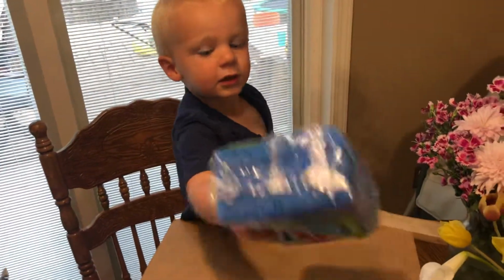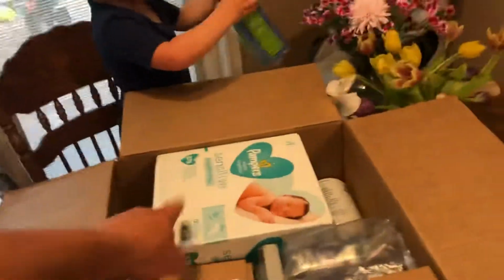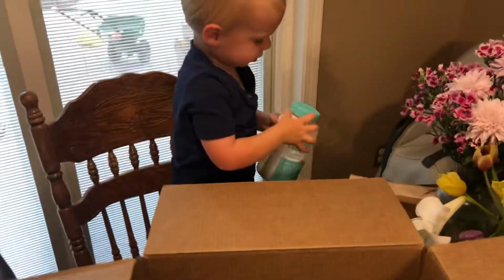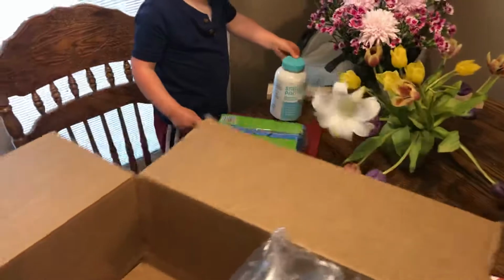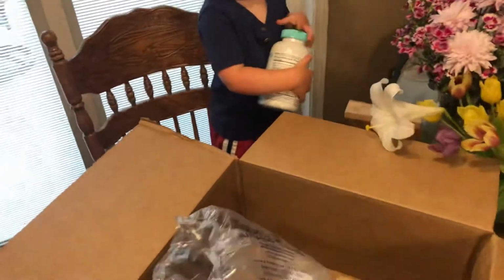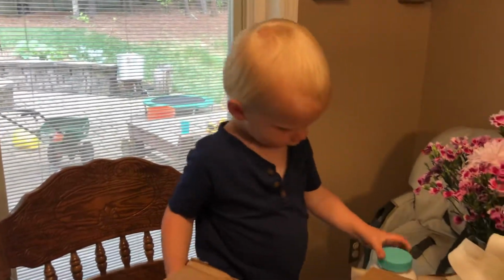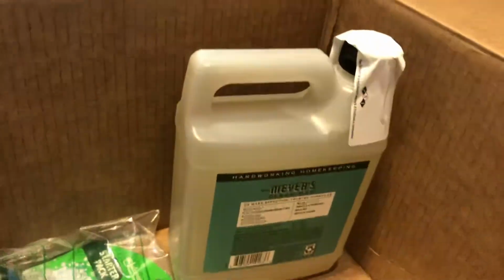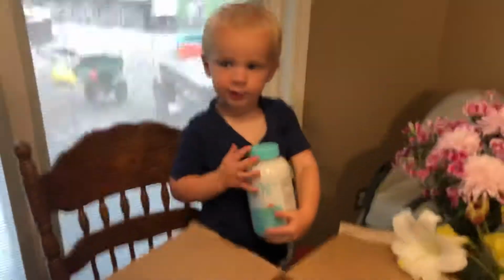Toddler attempts to identify everything in our Amazon Subscribe and Save box….